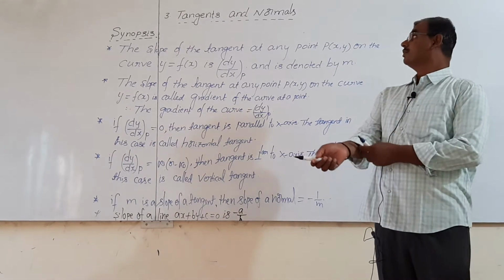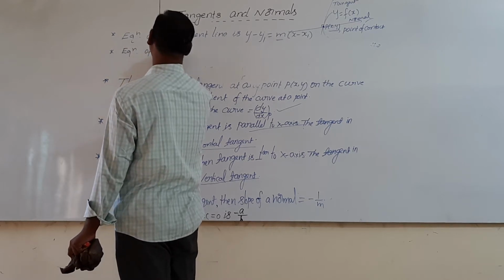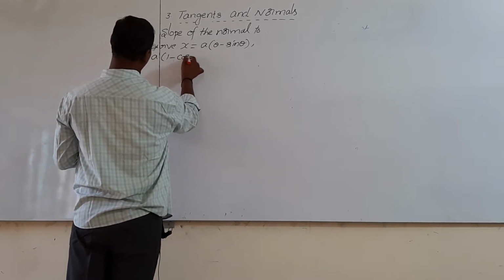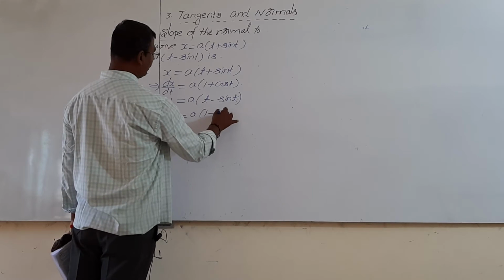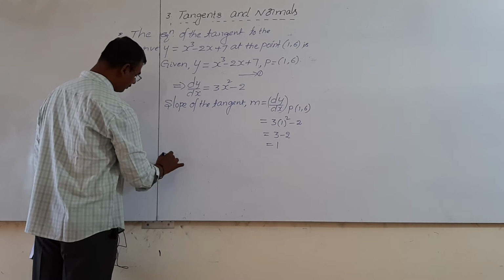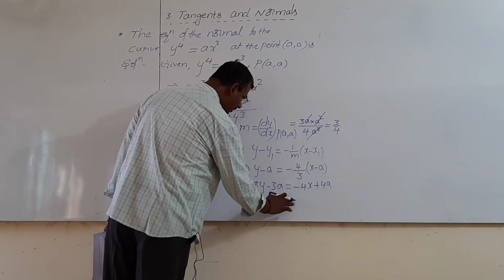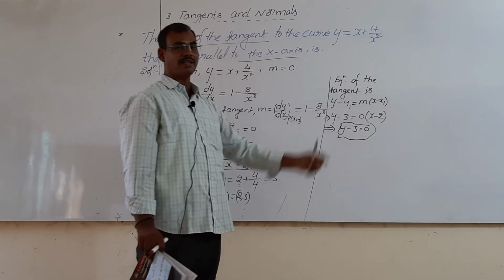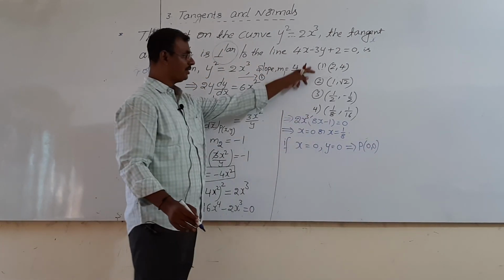PU-II CET/IIT-JEE MATHS : APPLICATION OF DERIVATIVES BY RAMIREDDY SIR DAY-9 (PART-1)